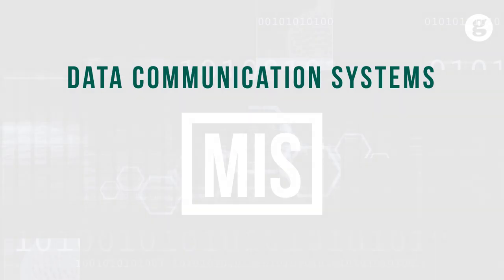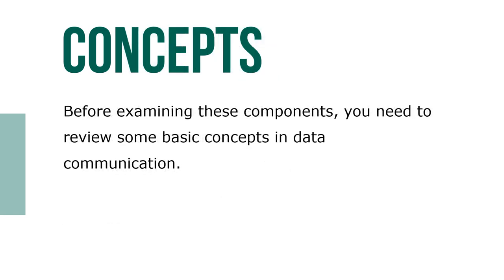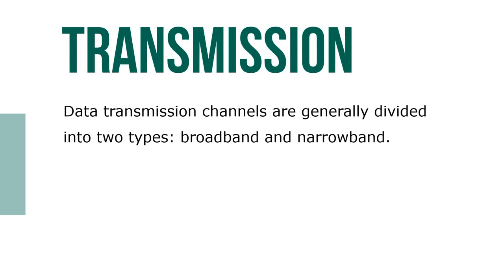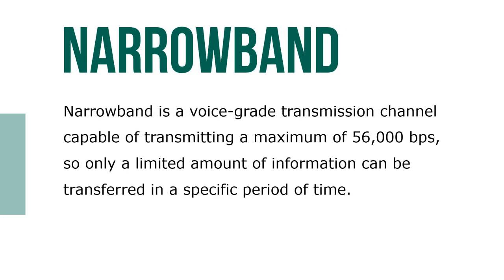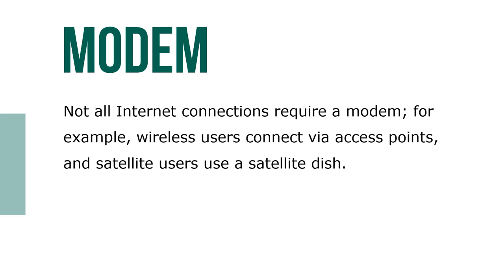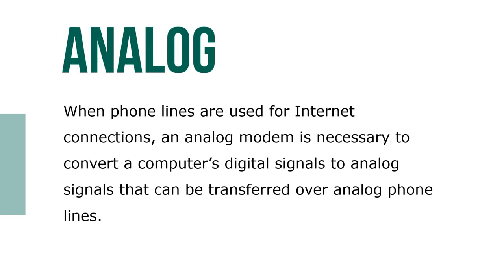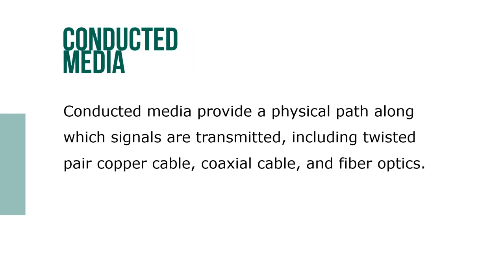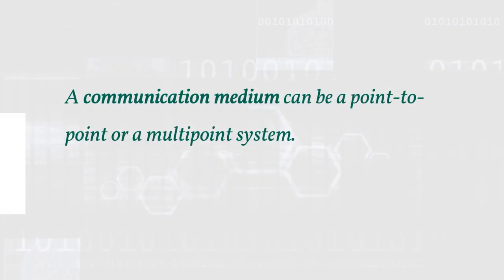Data Communication Systems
A typical data communication system includes sender and receiver devices, modems or routers, and a communication medium (channel). Before examining these components, you need to review some basic concepts in data communication.

Bandwidth is the amount of data that can be transferred from one point to another in a certain time period, usually one second. It is often expressed as bits per second (bps). Other measurements include kilobits per second (Kbps), megabits per second (Mbps), and gigabits per second (Gbps). Attenuation is the loss of power in a signal as it travels from the sending device to the receiving device.

Data transmission channels are generally divided into two types: broadband and narrowband. In broadband data transmission, multiple pieces of data are sent simultaneously to increase the transmission rate. As of January 2016, about 90 percent of all Americans had access to broadband communication. Narrowband is a voice-grade transmission channel capable of transmitting a maximum of 56,000 bps, so only a limited amount of information can be transferred in a specific period of time.

Before a communication link can be established between two devices, they must be synchronized, meaning that both devices must start and stop communicating at the same point. Synchronization is handled with protocols, rules that govern data communication, including error detection, message length, and transmission speed. Protocols also help ensure compatibility between different manufacturers’ devices.

A modem (short for “modulator-demodulator”) is a device that connects a user to the Internet. Not all Internet connections require a modem; for example, wireless users connect via access points, and satellite users use a satellite dish. However, dial-up, digital subscriber line (DSL), and cable access require modems to connect

A communication medium can be a point-to-point or a multipoint system. In a point-to-point system, only one device at a time uses the medium. In a multi-point system, several devices share the same medium, and a transmission from one device can be sent to all other devices sharing the link. The information box “Google Invests in Communication Media” highlights Google investment in communication media in particular satellite.